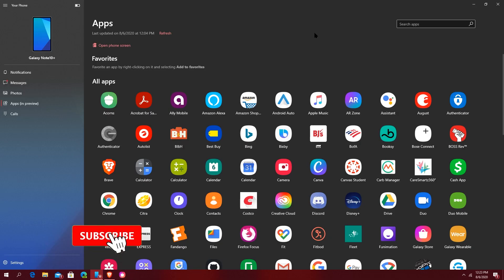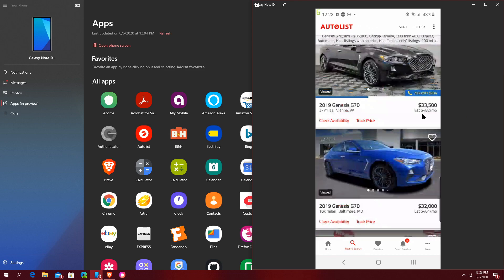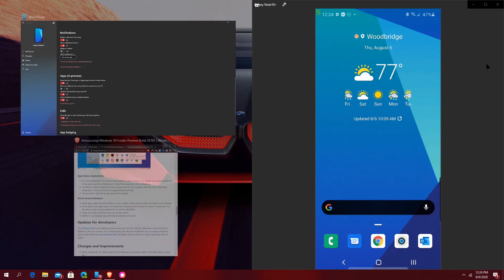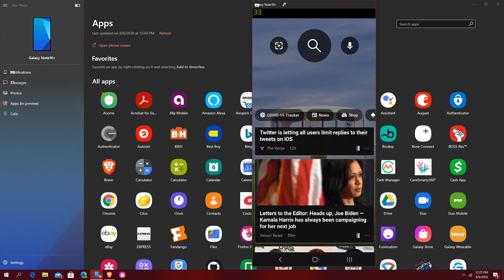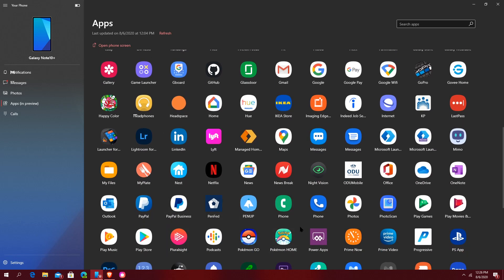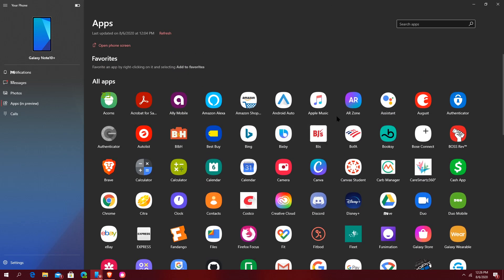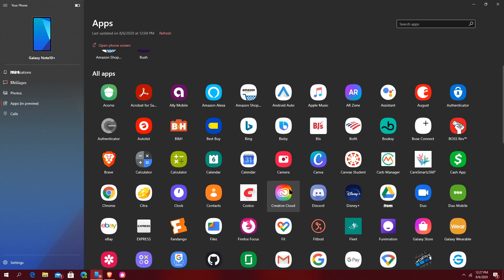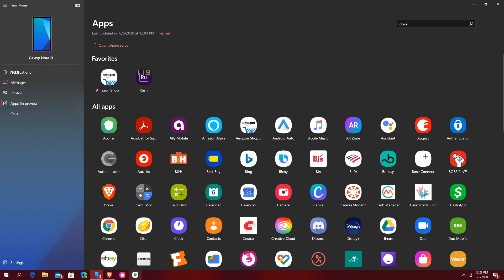Streaming Android Apps on PC via Your Phone App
Now you can stream Android apps to your Windows 10 PC using Microsoft's Your Phone app.